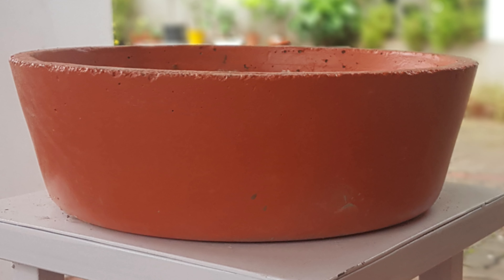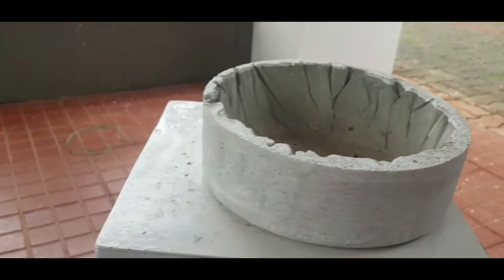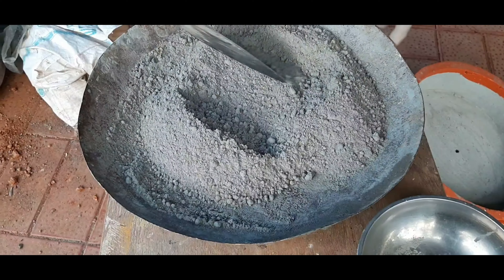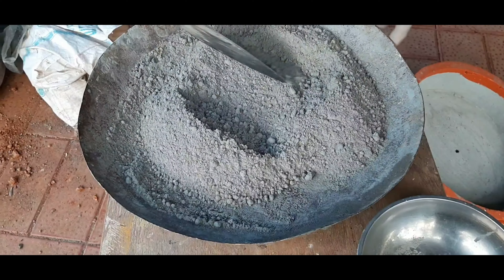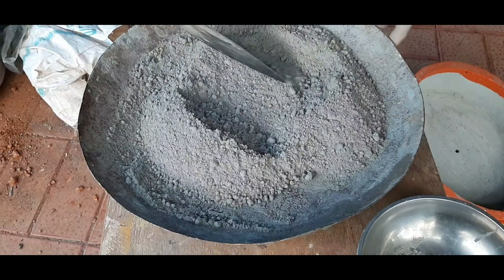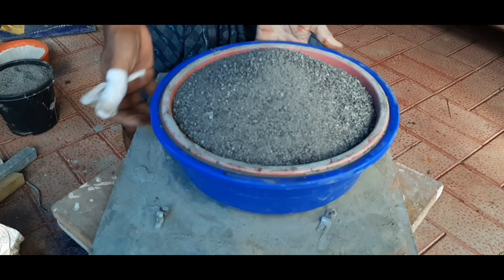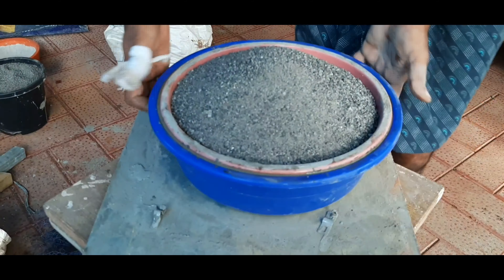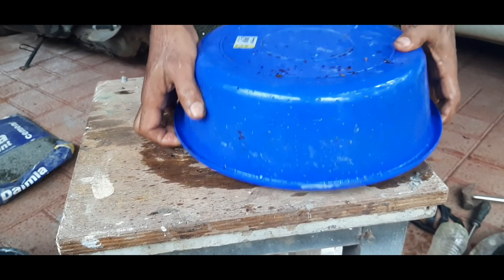How To Make a Bonsai, Adenium Pot | ബോൺസായ്, അഡെനിയം ചെച്ചട്ടി | Zees Greens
Bonsai, Adenium Pot Making Video with 3 items
item
Cement
M-Sand
Water
The Ratio of the Cement and M-Sand is 3:1
The Pot can be Make in any Shape.